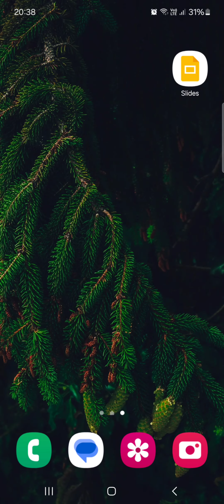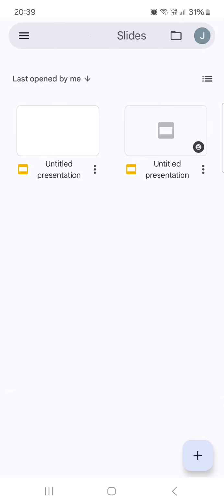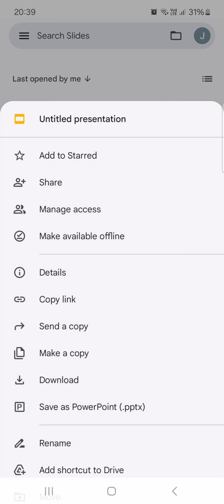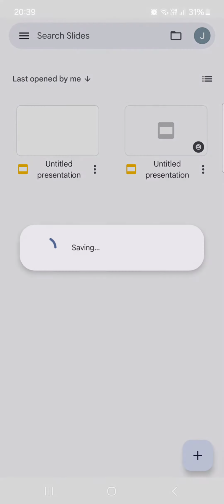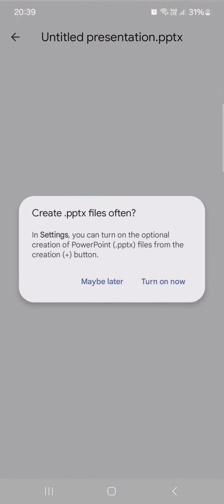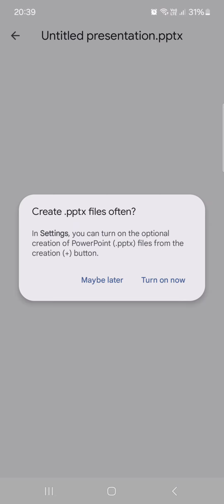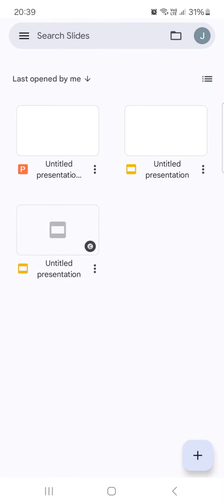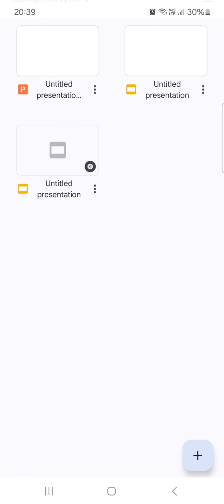How To Save As PowerPoint In Slides?